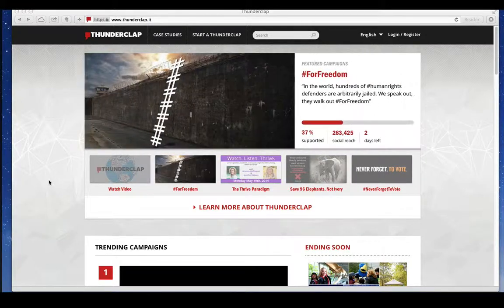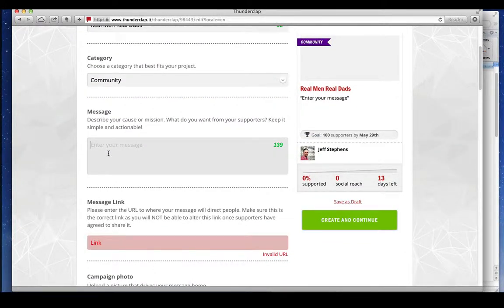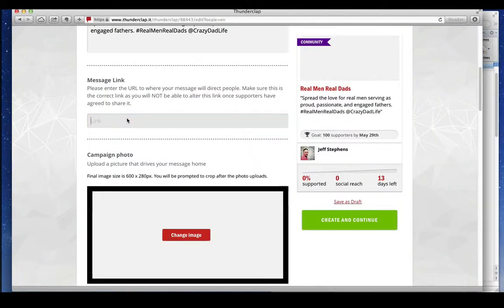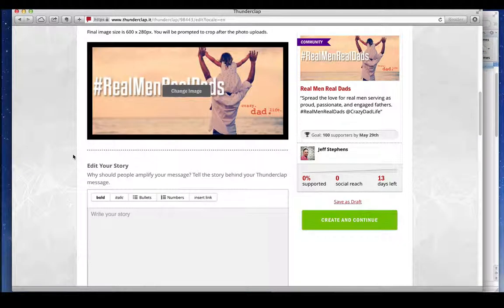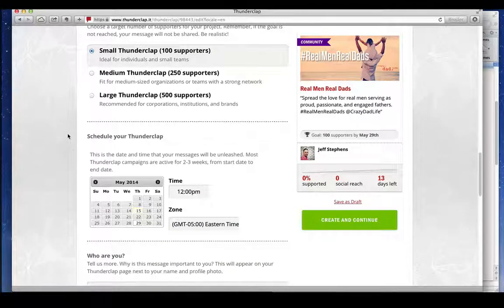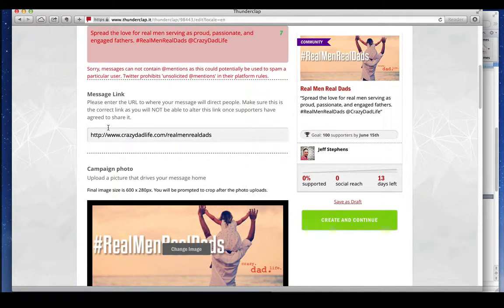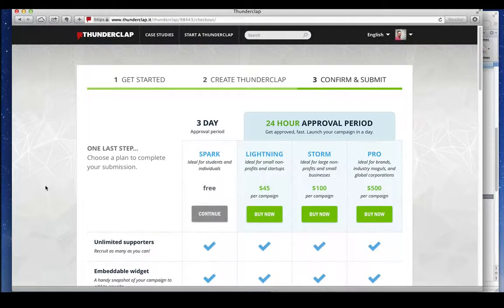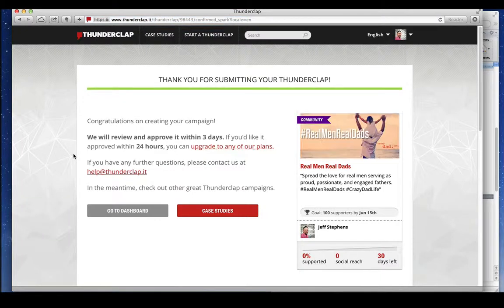How to Create Your Own Thunderclap Campaign - Crowd-speaking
- Get step by step instructions for creating your own Thunderclap campaign. Use crowd-speaking to get your message out to the world. See if you can create a grassroots movement for something you are passionate about. Try it out!

In this video, Jeff Stephens, provides step by step directions for getting your Thunderclap campaign started. You'll see the important aspects of a campaign and understand the importance of wording and graphics used.

In under 10 minutes you could start a global movement. Let's go!